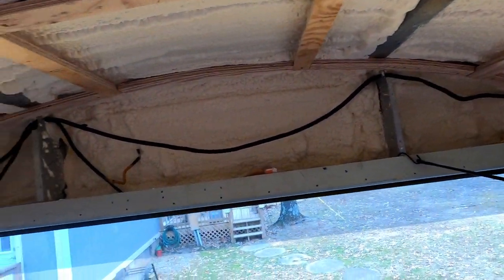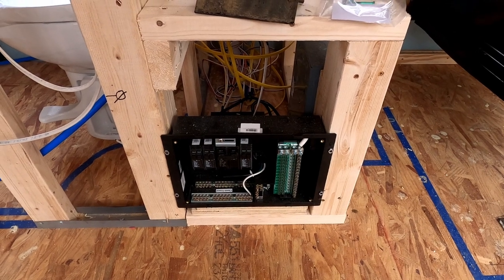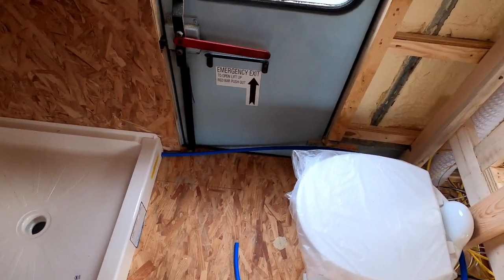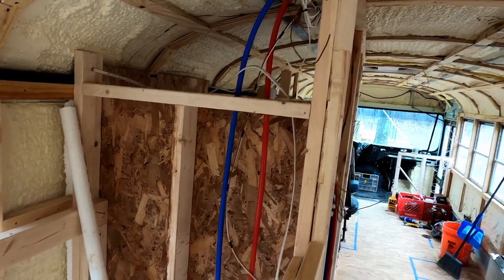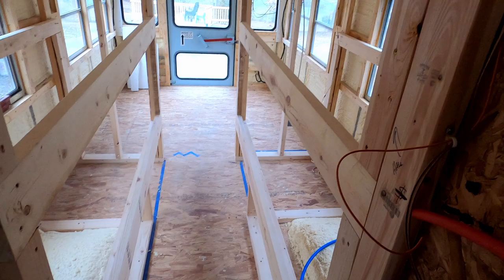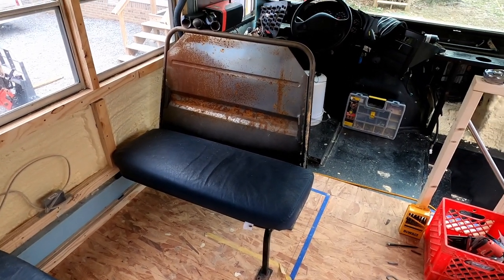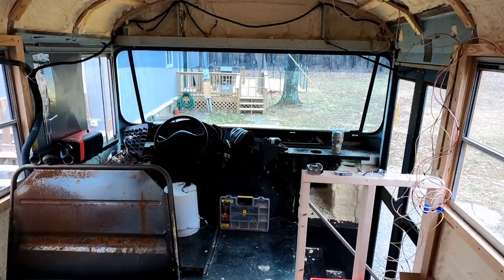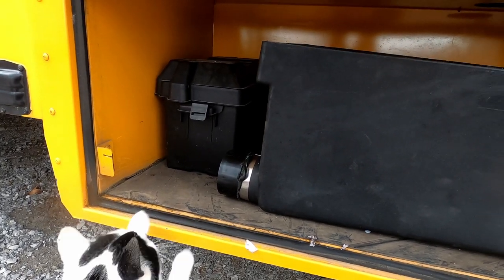Skoolie Build EP. 16 Updated Bus Walk Through and Foam Board Install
Walk through the bus after having finished the framing and discussing the layout, electrical, plumbing, and mechanical systems.  Also work on finishing foam board insulation install process.